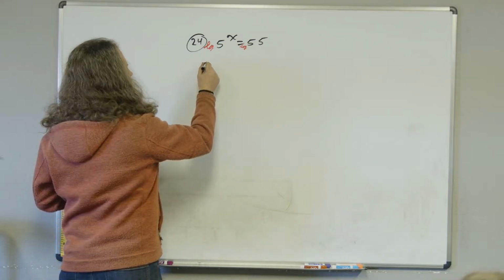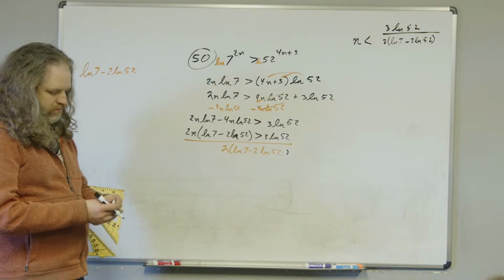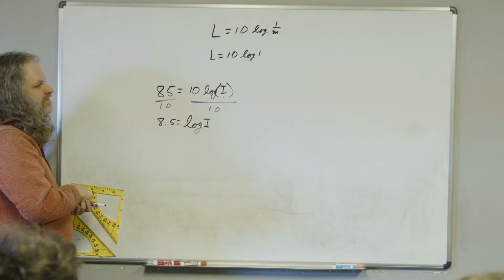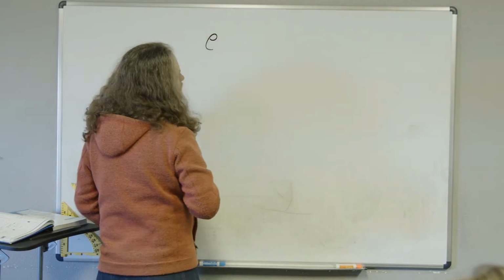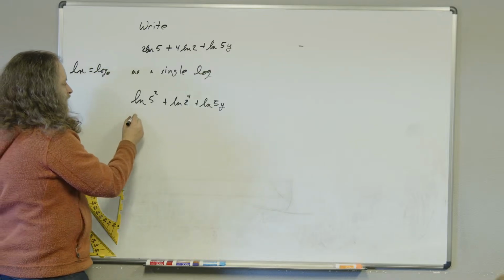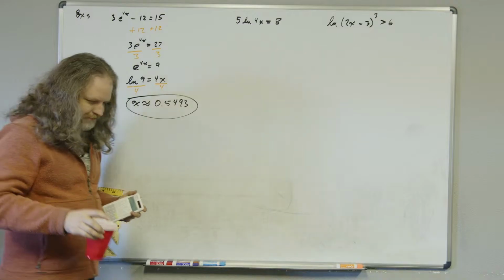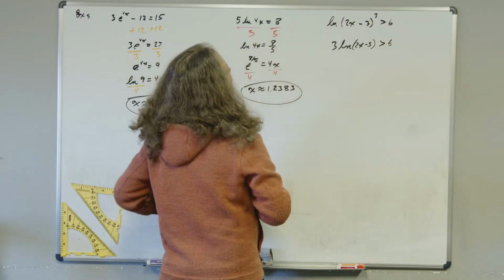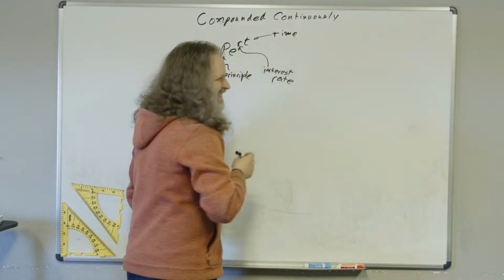February 27, 2025 | Algebra 2 | Common Logs